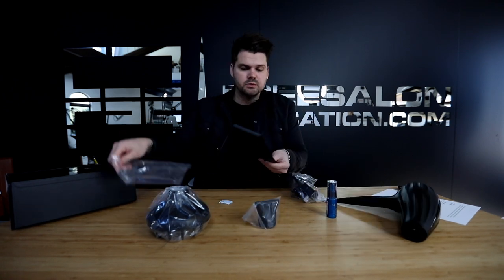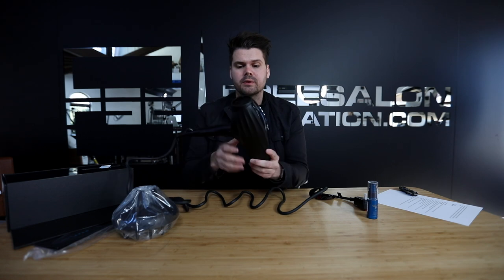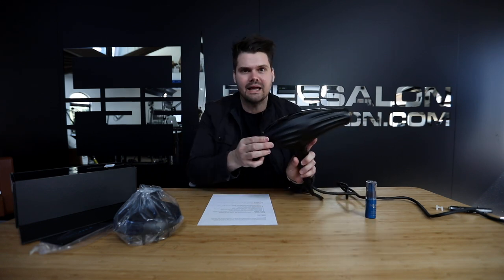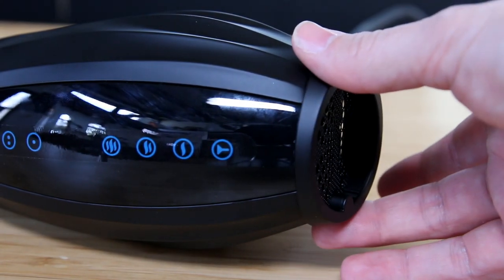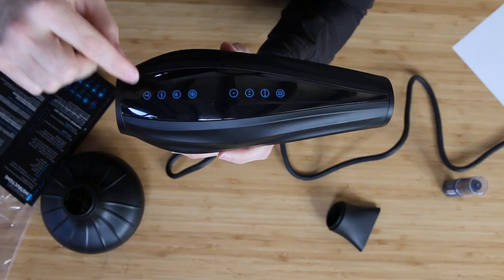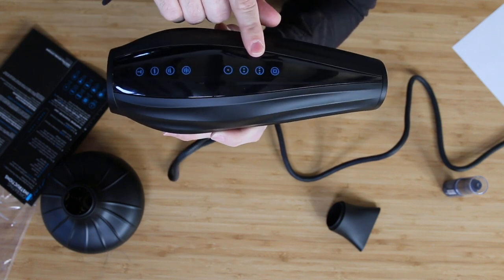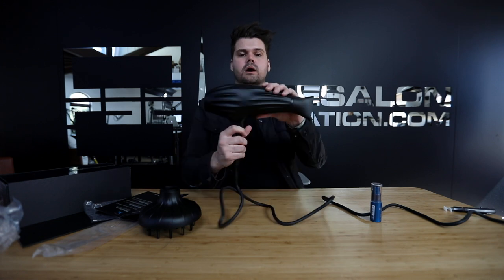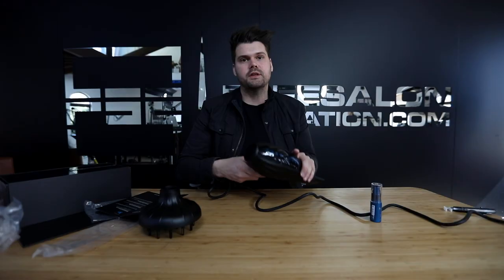Is This The Newest and Best Blow Dryer of 2018? - New Product Unboxing